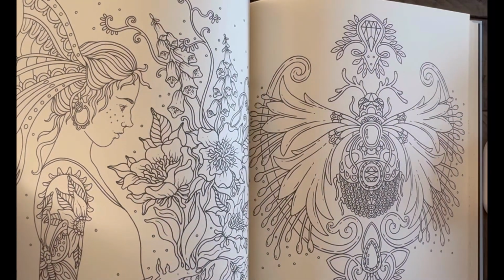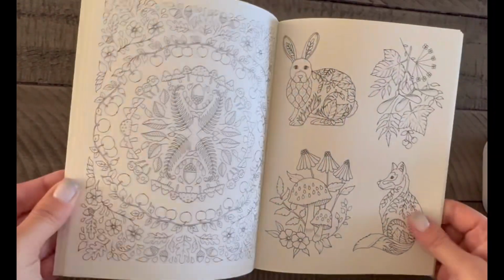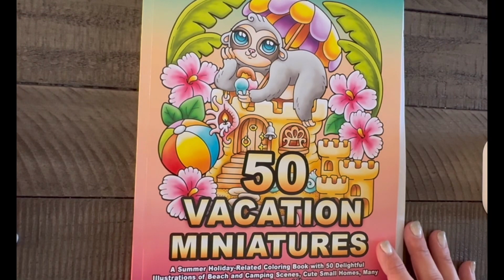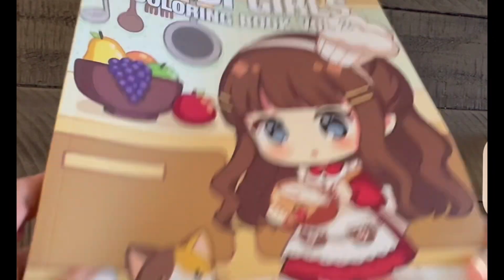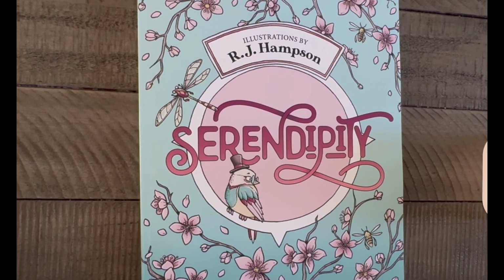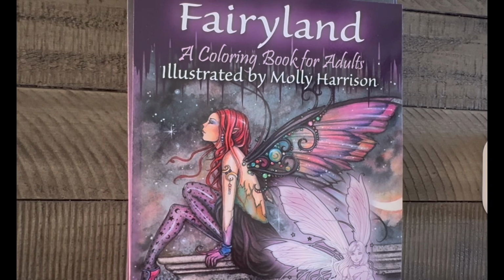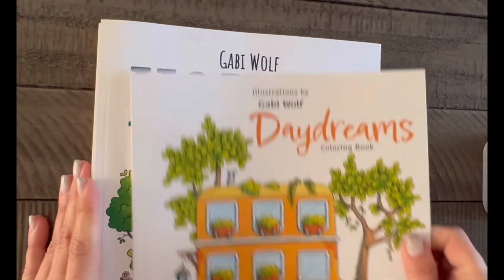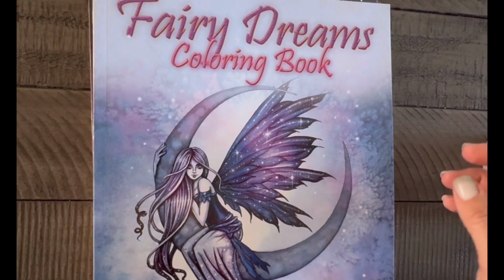December 2023 Coloring Book Haul (Adult Coloring Channel)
🛑This is an adult coloring channel and not intended for children

Thank you all for your support and watching

All of these books were purchased off Amazon US.